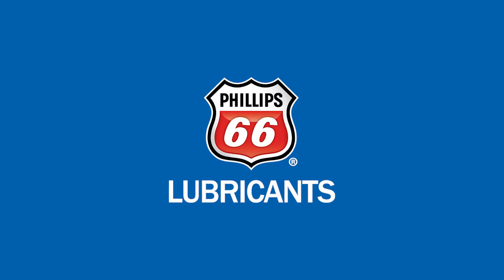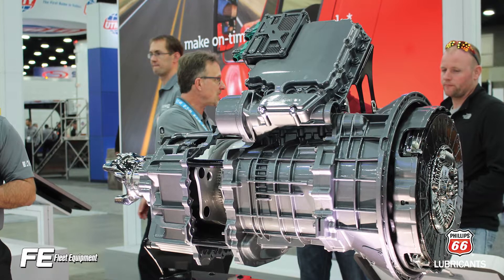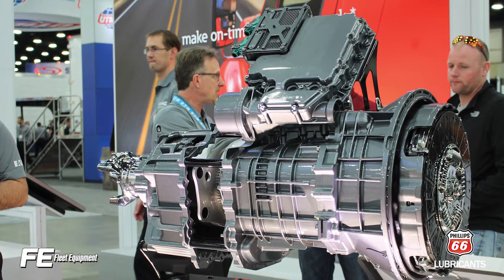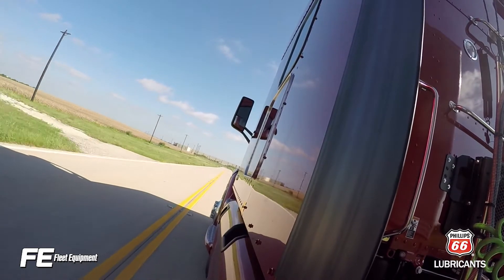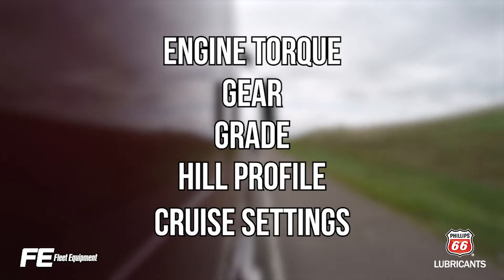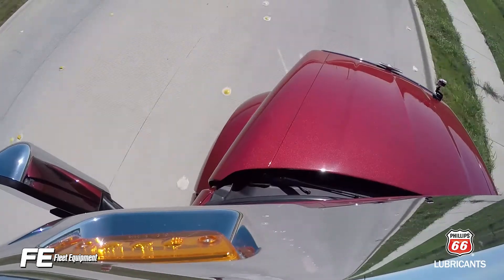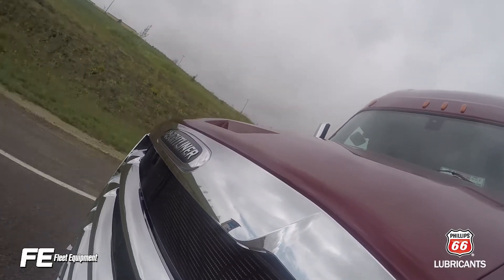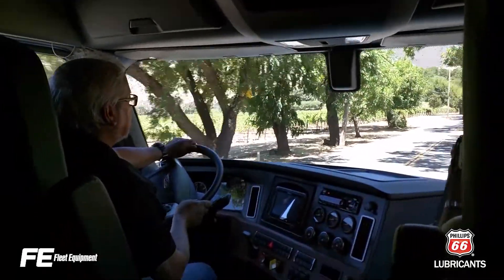Inside automated manual transmissions with predictive cruise control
Introduced to the market only a few years ago, automated transmissions equipped with advanced cruise control features are now a staple of OEM offerings.

Predictive cruise control systems use GPS data, onboard maps and cruise control to optimize cruising speed based on the topography of a truck’s route. As the truck enters certain types of terrain, such as rolling hills, predictive cruise control looks at engine torque, gear, grade, hill profile and cruise settings to select the correct gear to approach the approaching terrain.

The truck’s engine and transmission work together to predict the route and tackle it in the most fuel-efficient way.

The speeds at which the truck approaches the hill, with the help of predictive cruise, can be pre-set by the fleets. If a driver set the predictive cruise to 62 MPH, the fleet could set a threshold between plus 5 MPH and minus 3 MPH, for example.

In terms of fuel efficiency, improvements vary based on the truck and the route it runs, but each truck manufacturer has an estimate of what a typical fleet can expect to save. Keep in mind that predictive cruise provides the greatest benefit in hilly terrain, so the more hills there are on your route, the more fuel you’ll save.